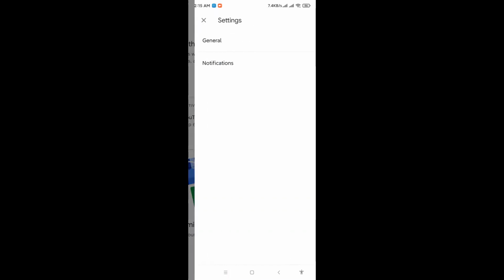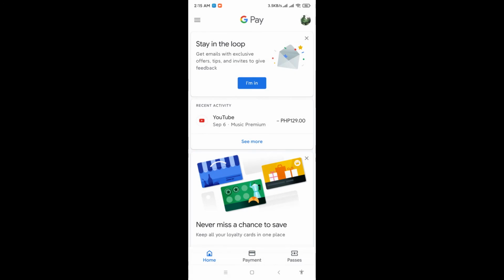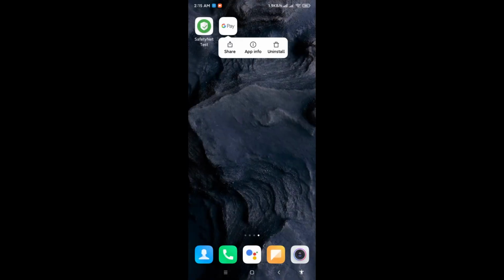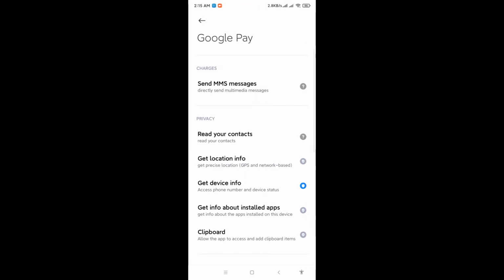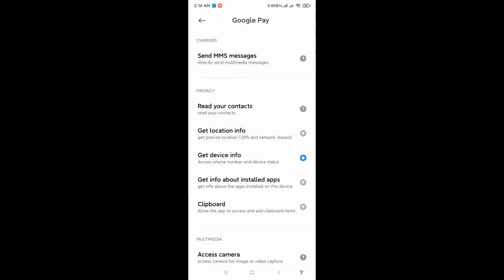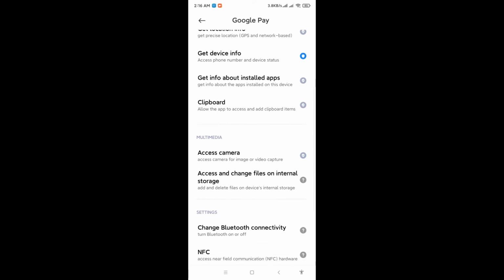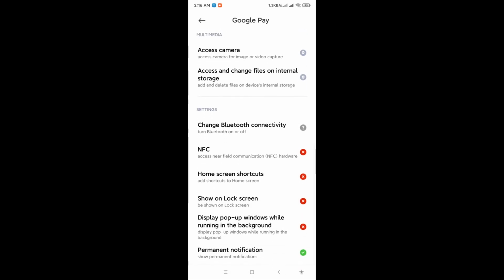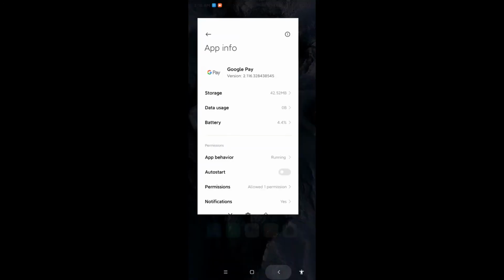Google Pay, Gpay stuck. Not opening Google pay in K30 Ultra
This is more to show what I encountered using Google pay. I can use other bank application fine but Gpay is not running properly so I use Gpay on webpage or HTML.

Smashers please share your thoughts for any solutions or fix. Thank you!